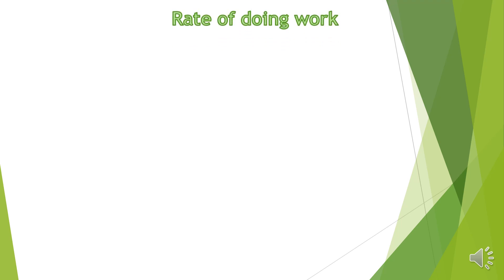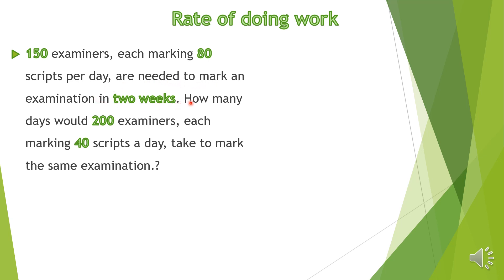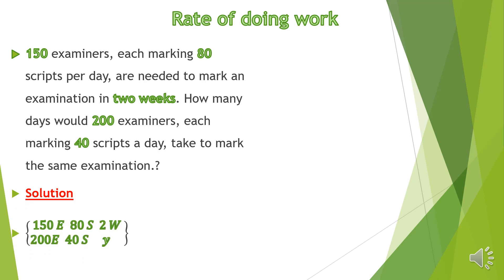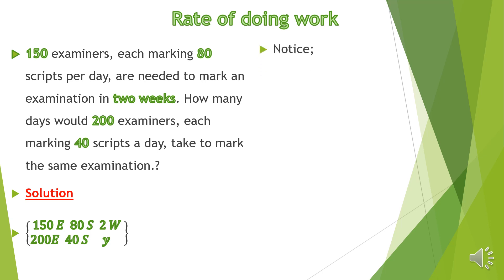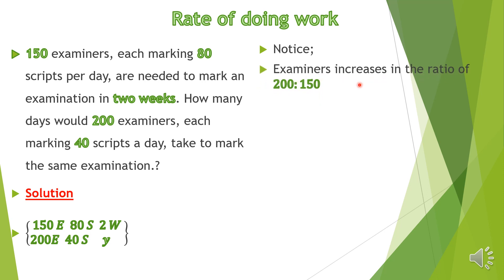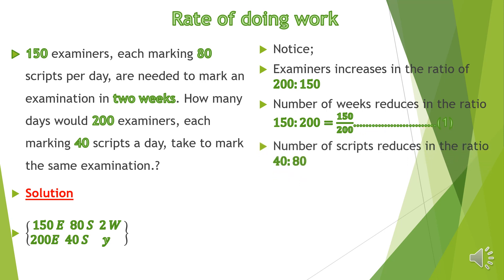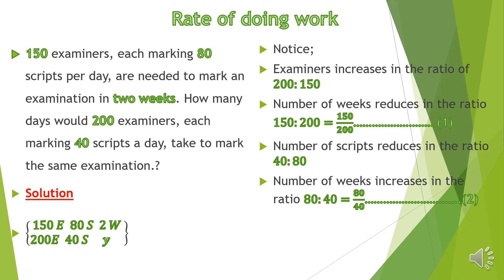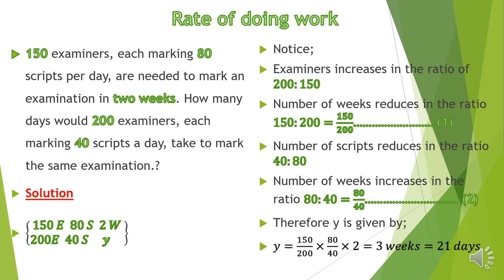150 examiners, each marking 80 scripts per day, are needed to mark an examination in two weeks.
150 examiners, each marking 80 scripts per day, are needed to mark an examination in two weeks. How many days would 200 examiners, each marking 40 scripts a day, take to mark the same examination